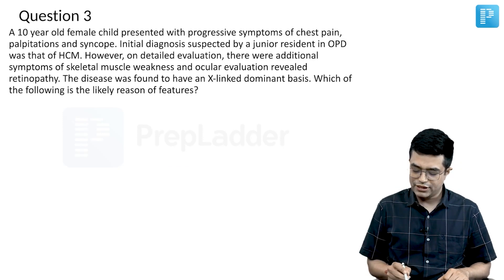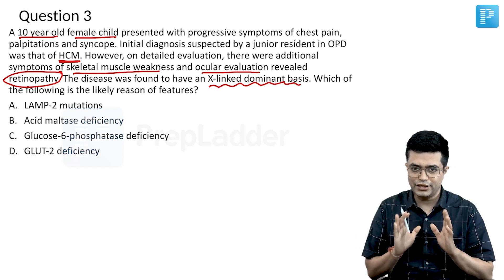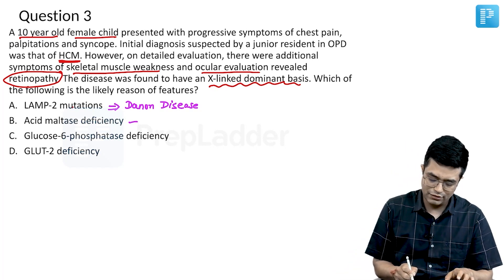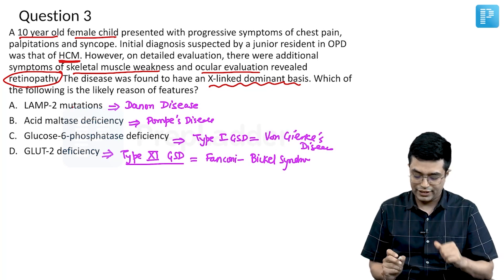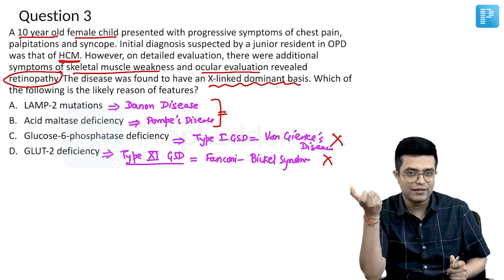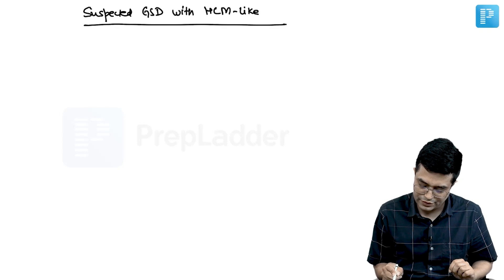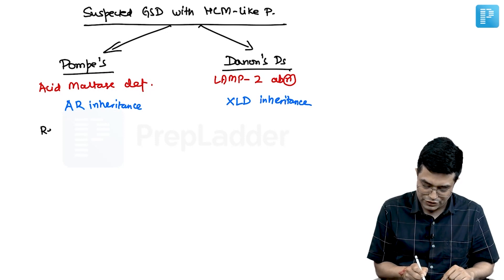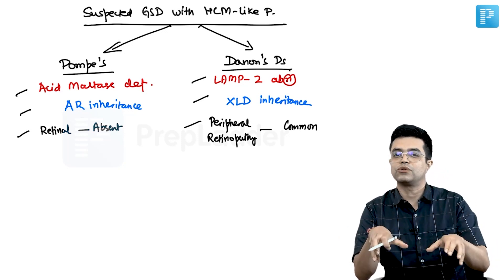Inborn Errors of Metabolism X Linked | Dr. Sandeep Sharma - PrepLadder [Pediatrics NEET SS]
In this video, watch Dr. Sandeep Sharma covers an MCQ topic on Inborn Errors of Metabolism X Linked to help in the preparation of Super Specialty in Pediatrics.